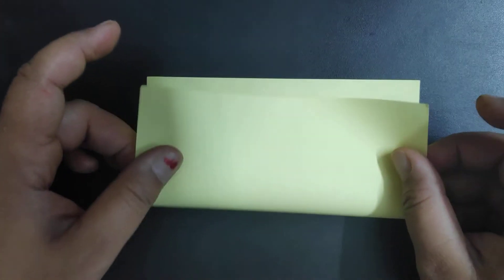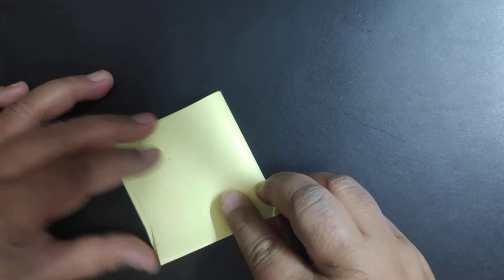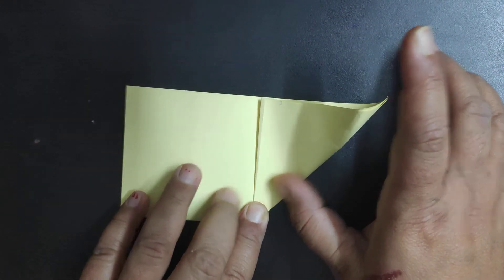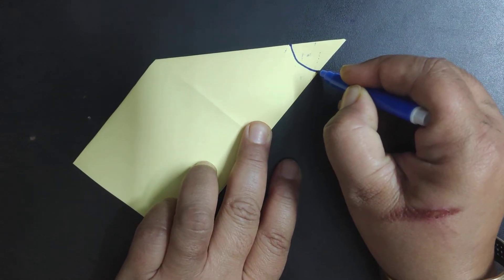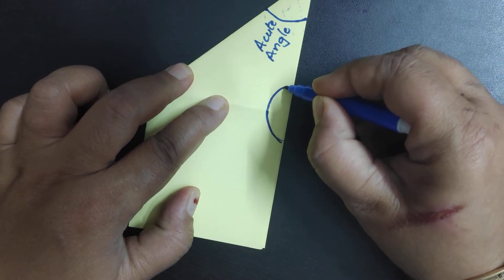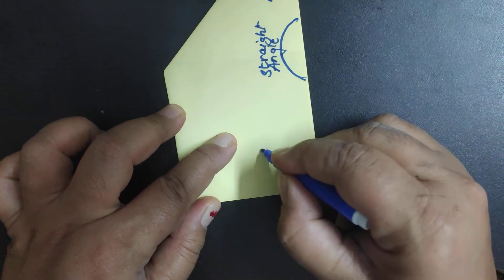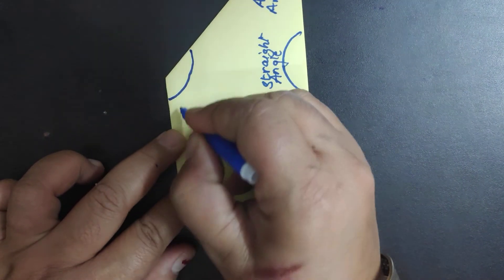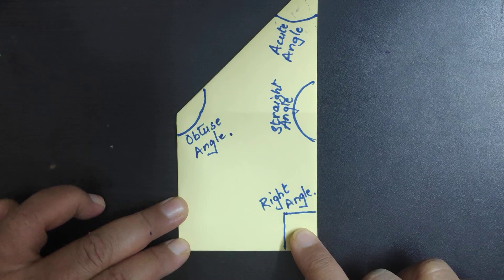Paper folding activity to show types of angles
How square paper folded . Chapter 2 class 5 shapes and angles